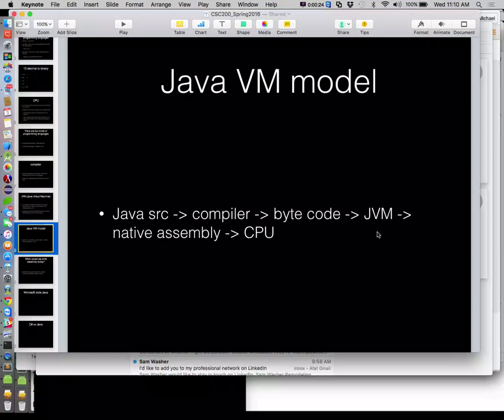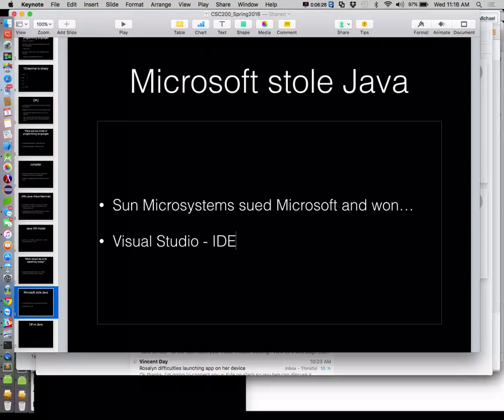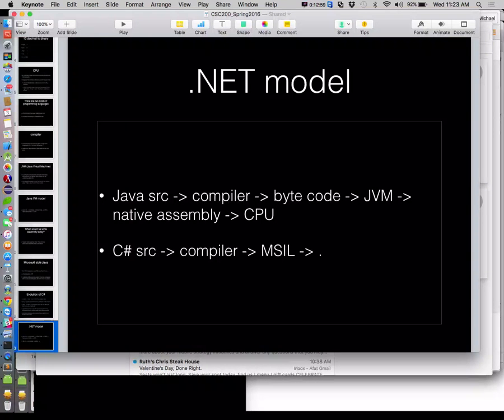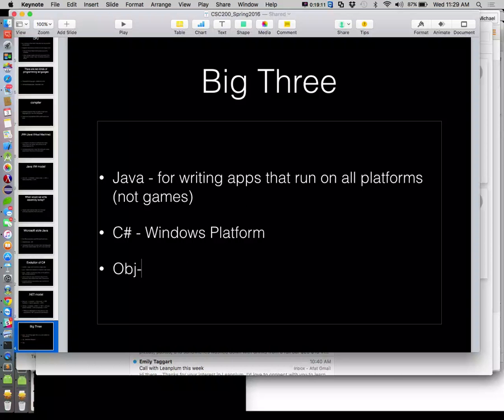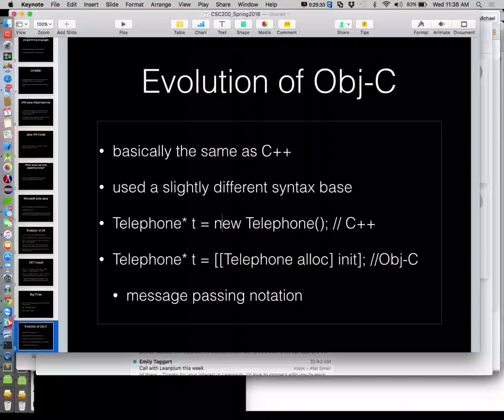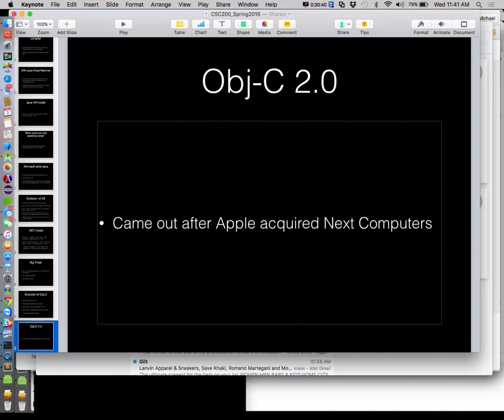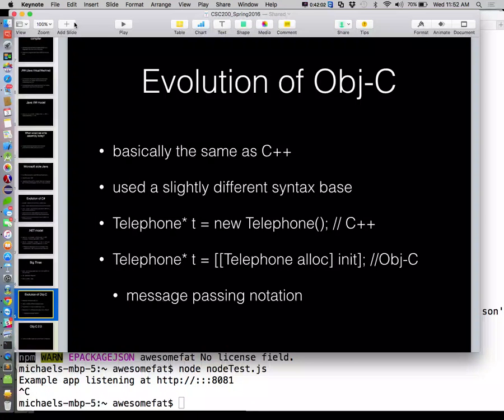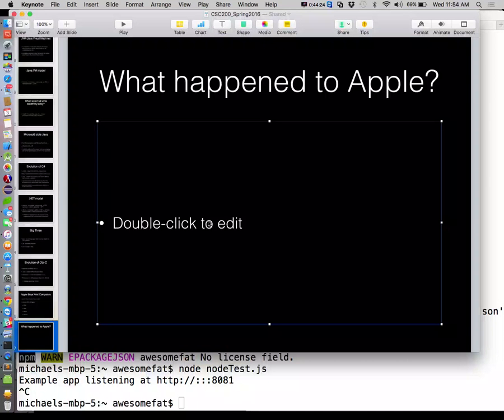CSC200 2/3/16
Apple buys Next, Java to C#, etc...